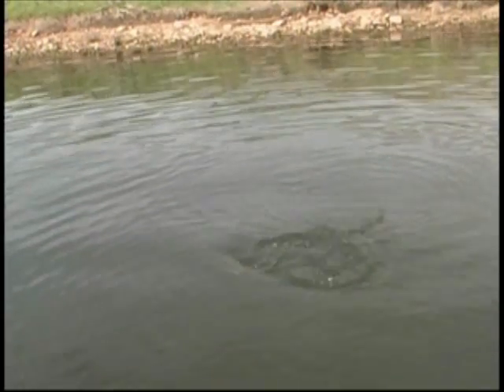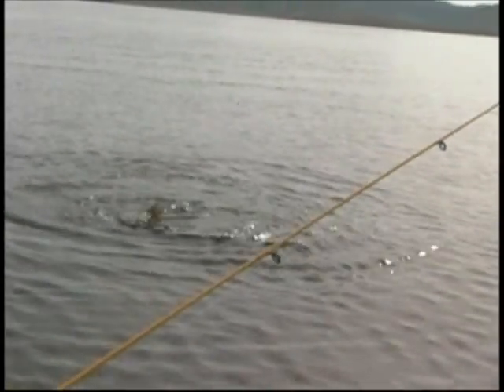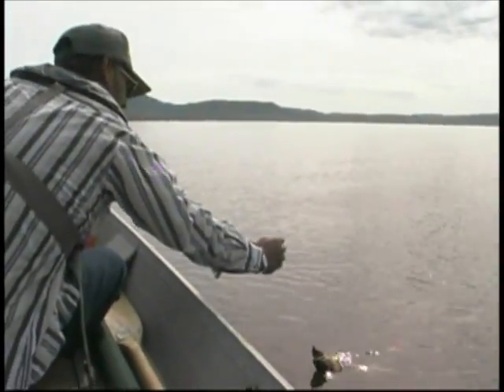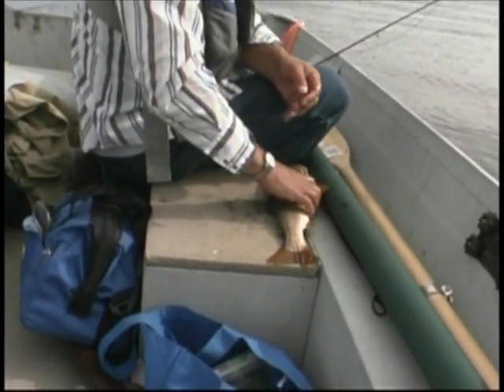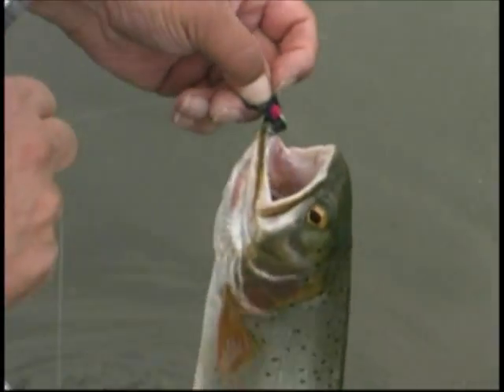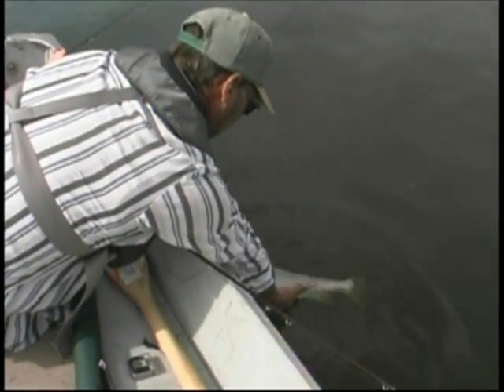A fun day fishing Strawberry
We had a good day fishing Strawberry on a calm day.